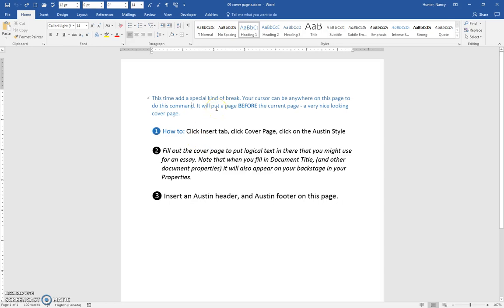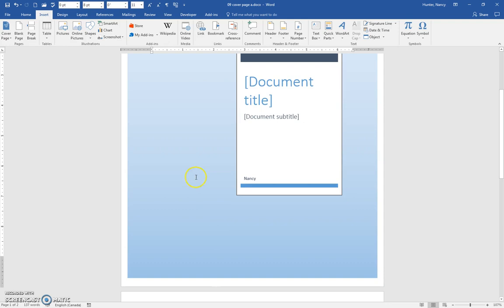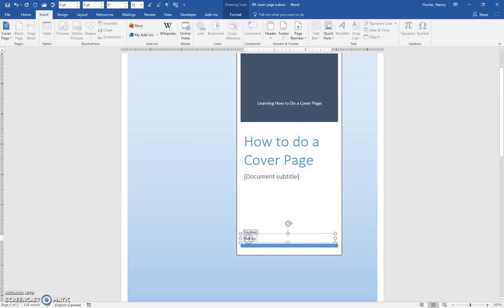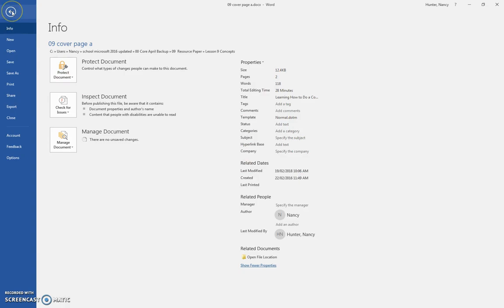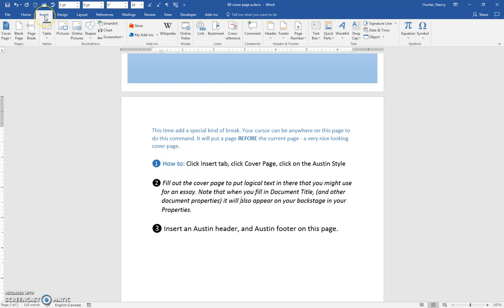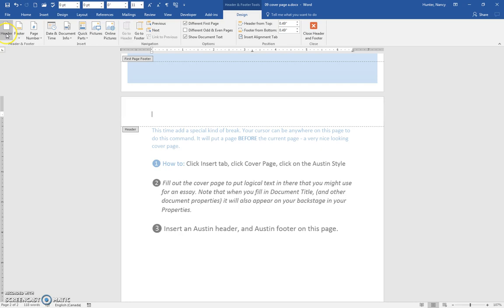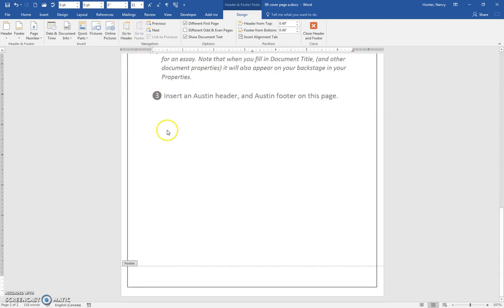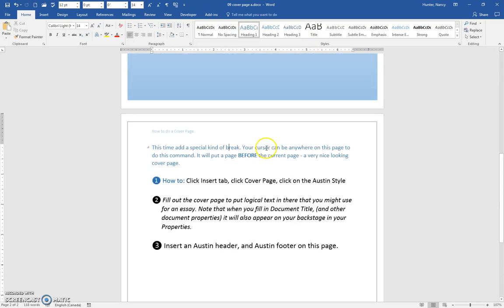9 cover page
Word 2016 Create cover page and matching header & footer.